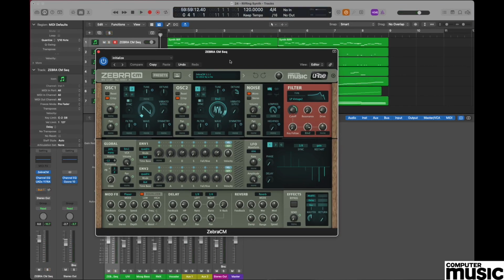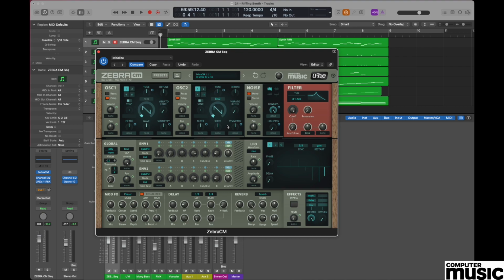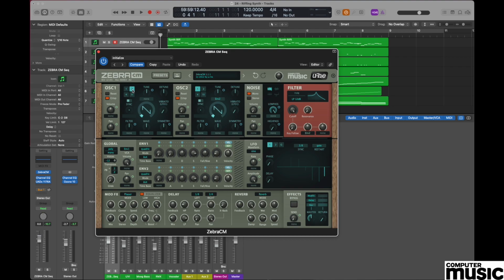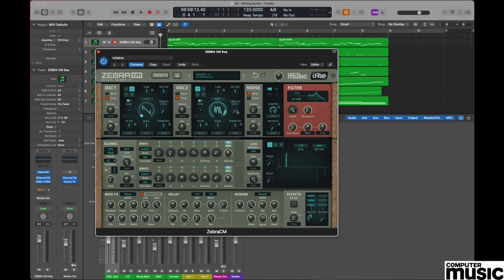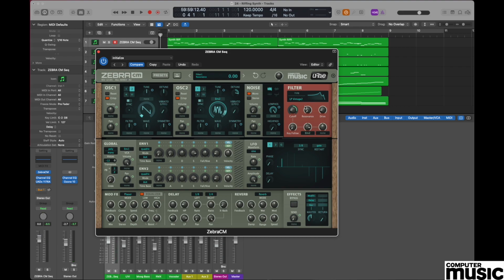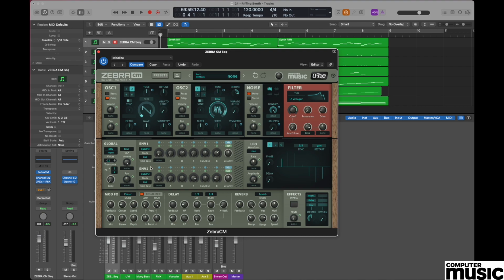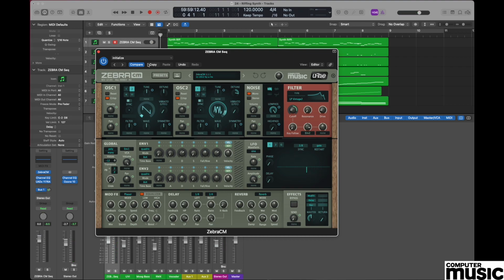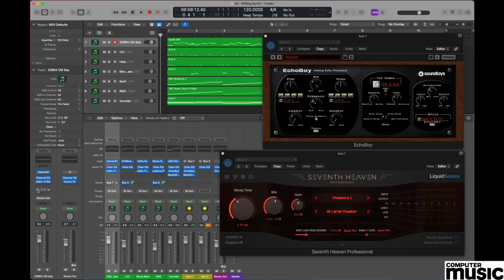Make an infinitely riffing synth patch! Computer Music Synth Masterclass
This tutorial is from issue 318 (March 2023) of Computer Music magazine. Get the magazine from the following outlets:

OR DIGITAL
Zinio Digital issues